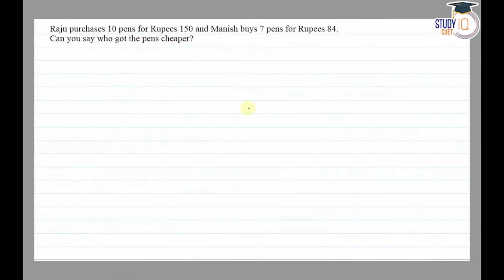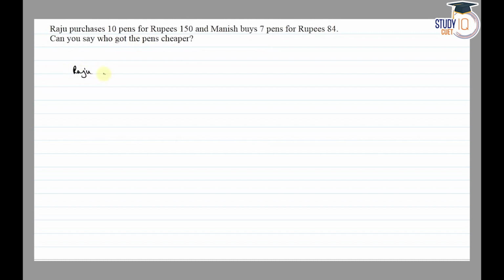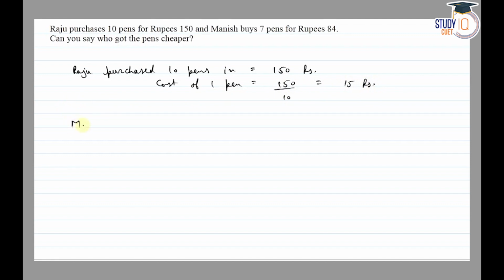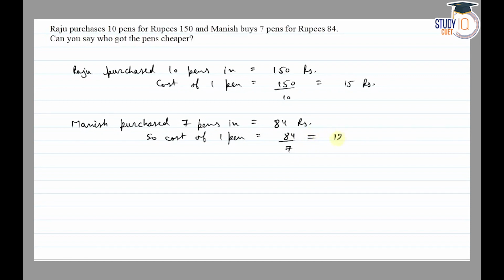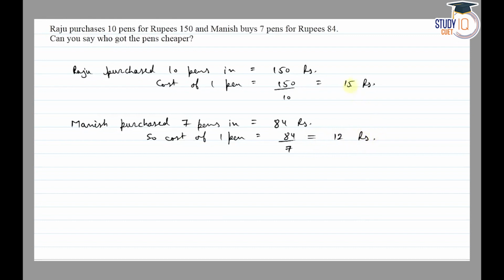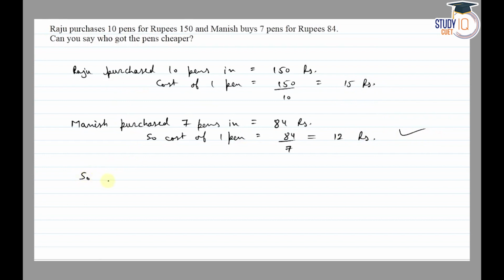NCERT Solutions Class 6 Maths Chapter 12 Exercise 12.3 Question No.10 | Ratio and Proportion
*Question* -
Raju purchases 10 pens for ₹ 150, and Manish buys 7 pens for ₹ 84. Can you say who got the pens cheaper?

In this video, we tackle Question No.10 from Exercise 12.3 of Chapter 12 in the Class 6 Maths NCERT textbook, focusing on the topic of Ratio and Proportion. Join us as we provide a comprehensive solution, guiding you through the problem-solving process step-by-step to strengthen your understanding of mathematical concepts.